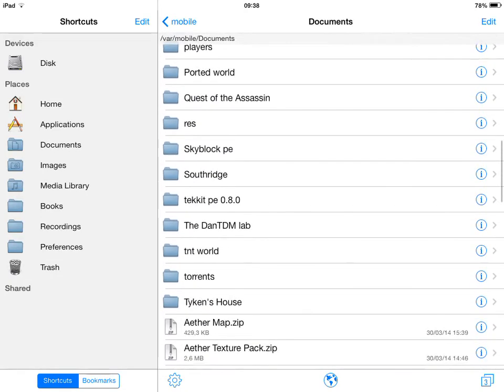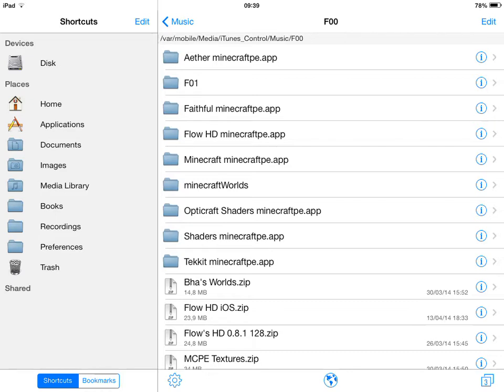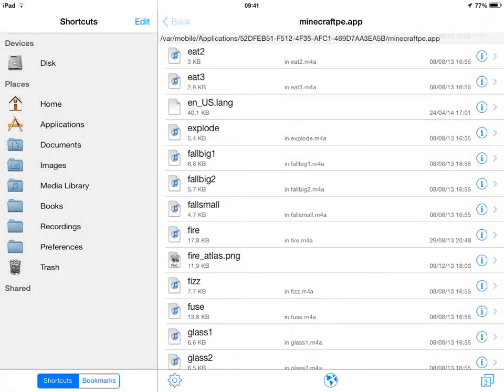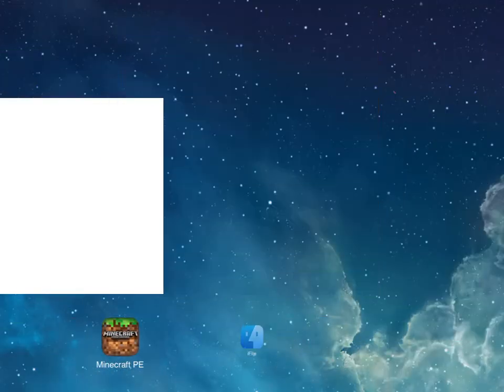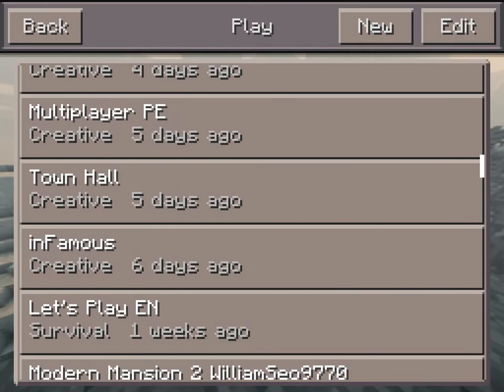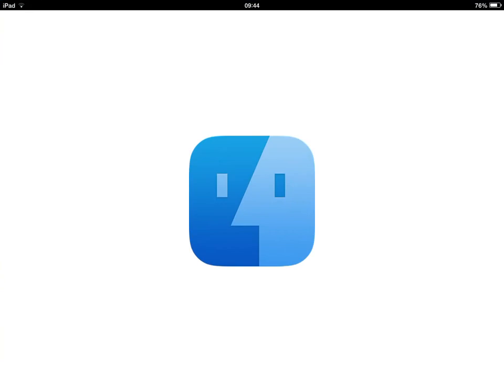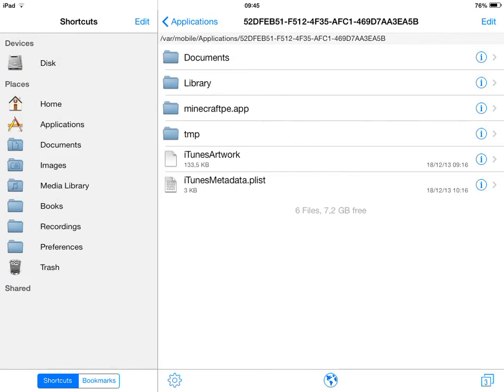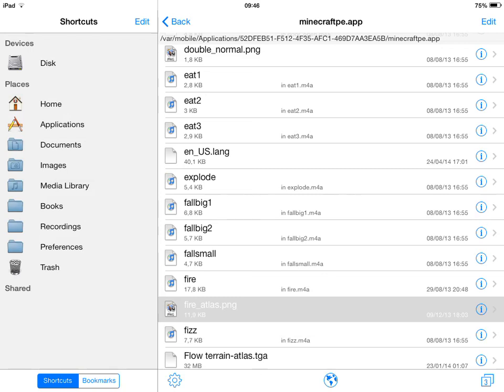Minecraft PE - How to install Flow's HD for iOS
Hi and welcome to another tutorial!